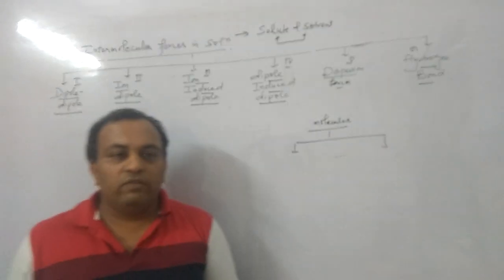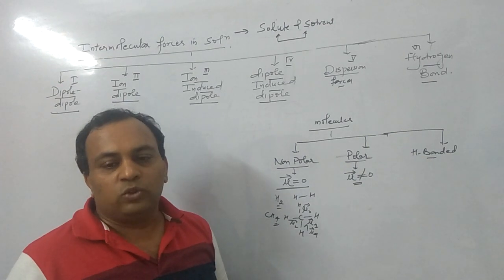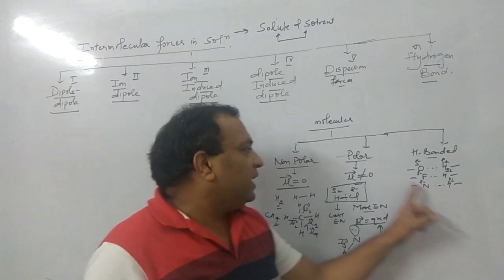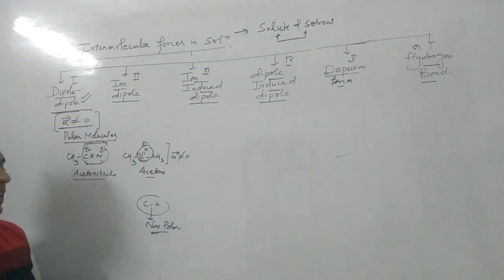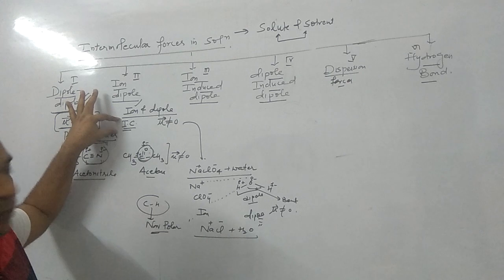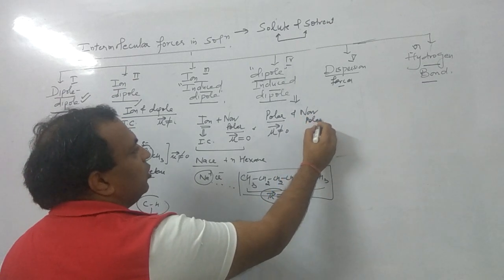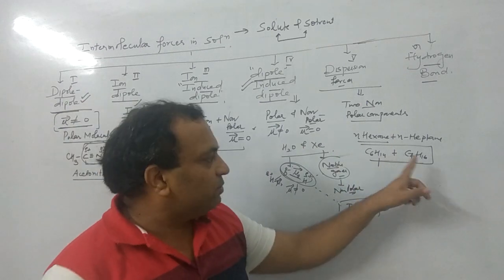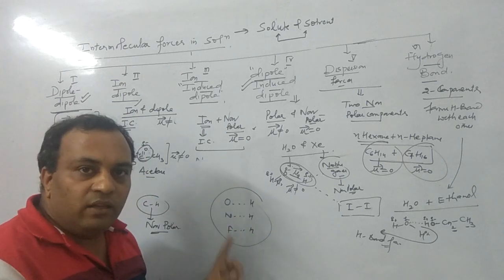Solution part 7 Pradeep lakra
Intermolecular forces in solution